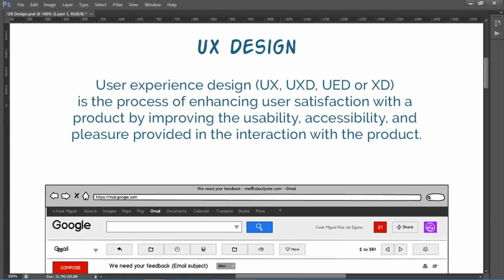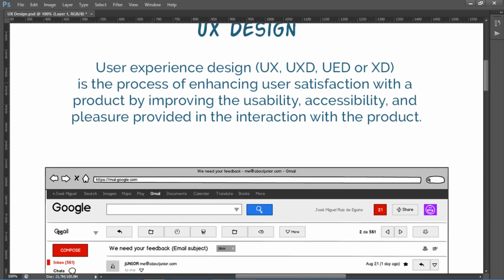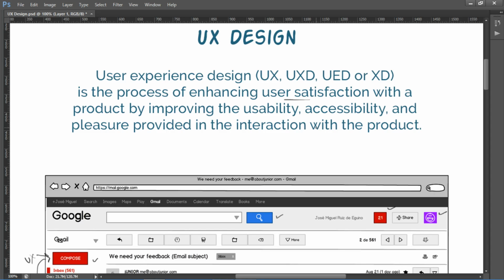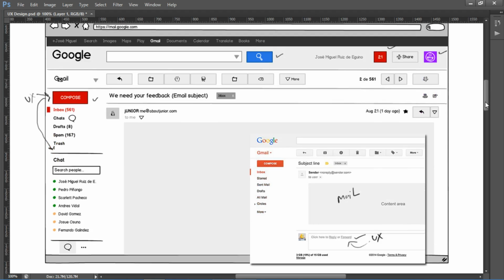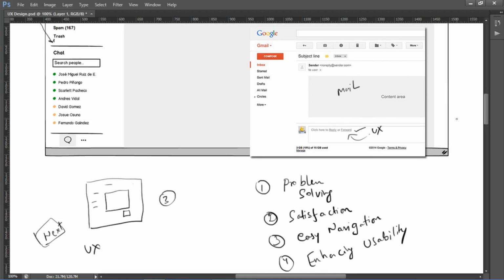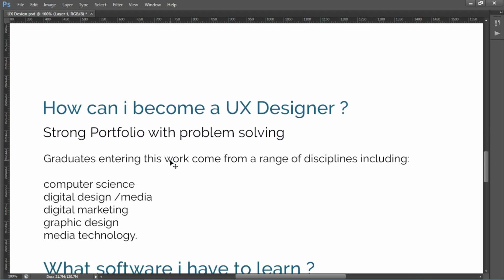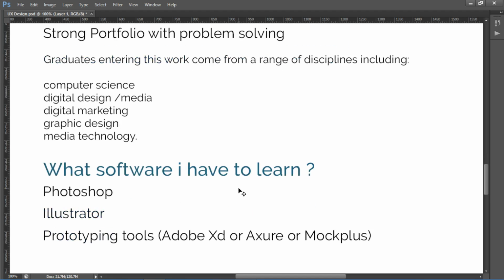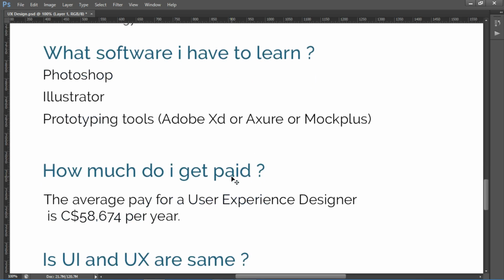Introduction to UX Design with 3 basic examples for complete beginners |UX Design Video Course 2021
Watch the "Introduction to UX Design" Demo video and buy your video tutorial package. It contains 50 Videos and Project files. Download anywhere anytime.

For more
Google me: akash02designer